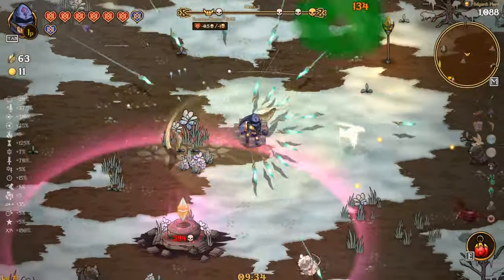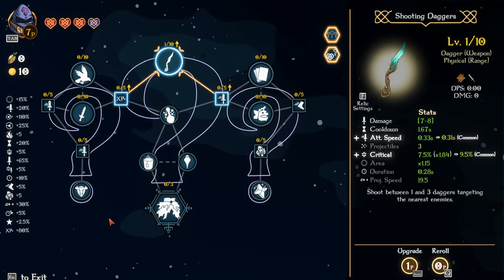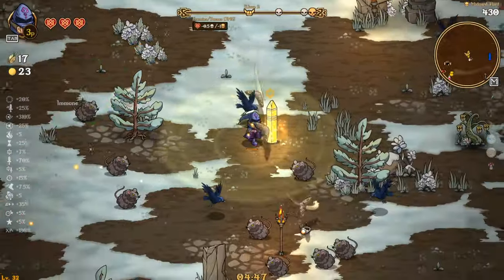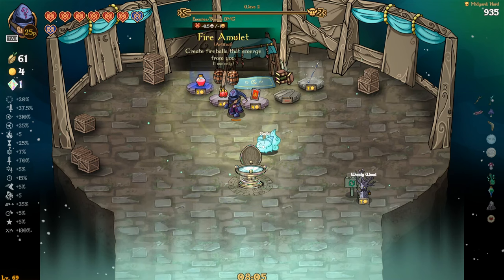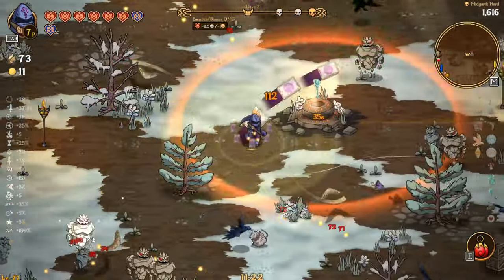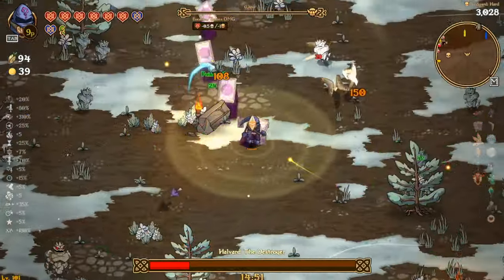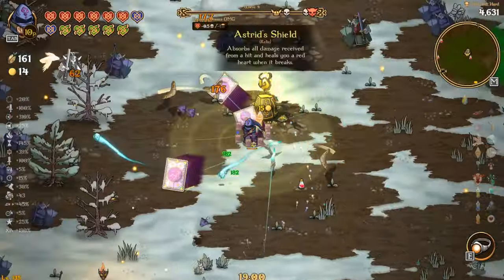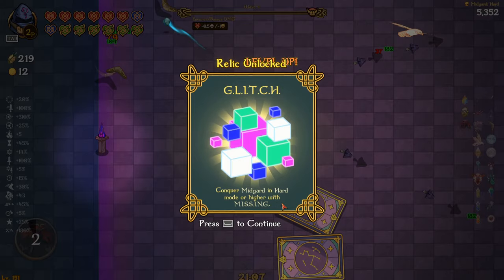Insane Attack Speed! | Nordic Ashes